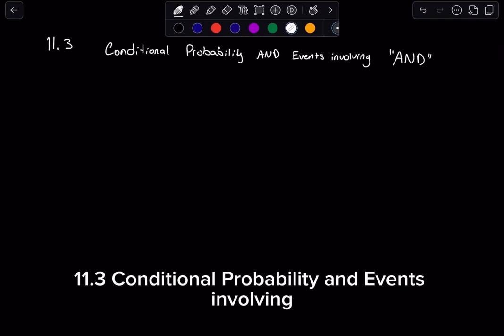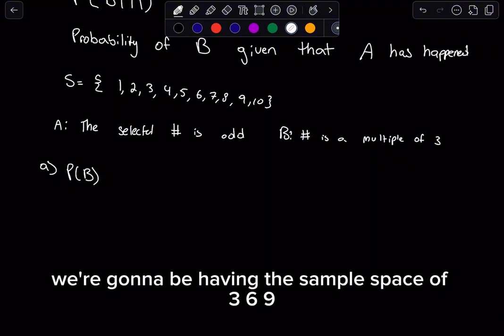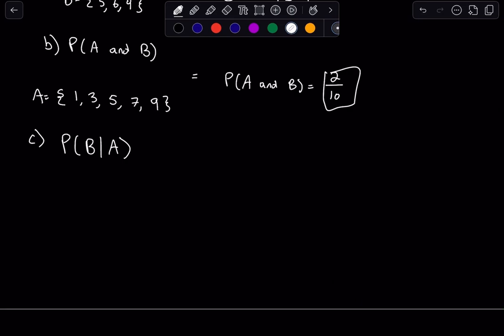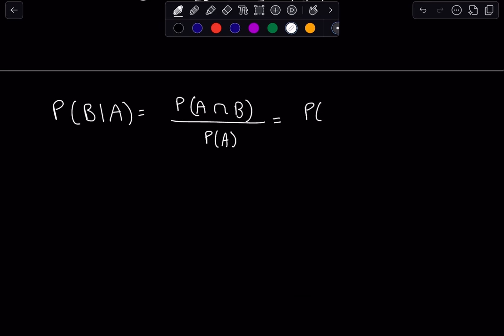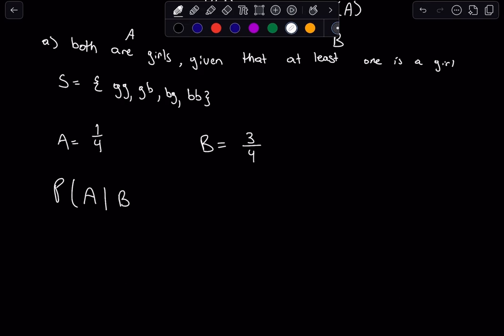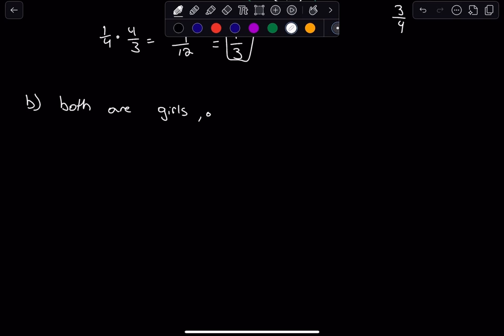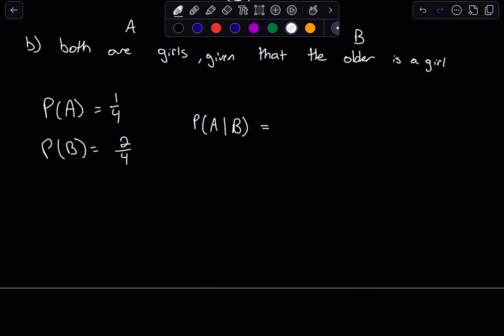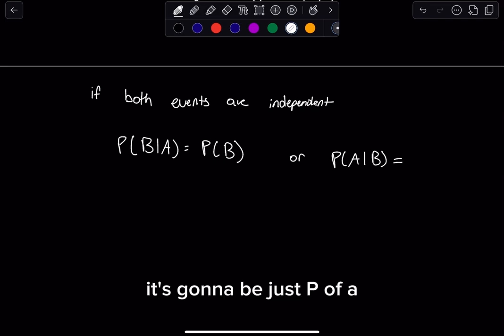11.3 Conditional Probability